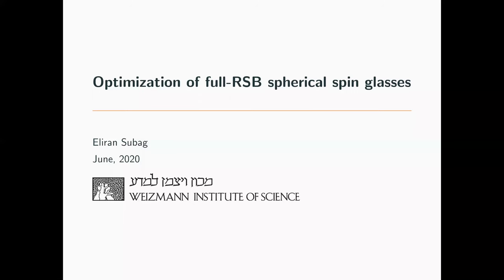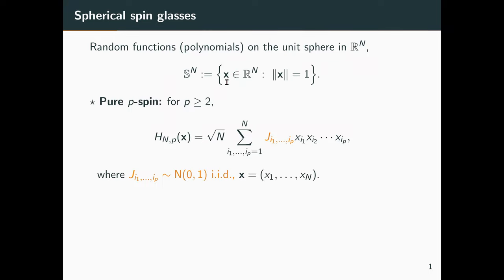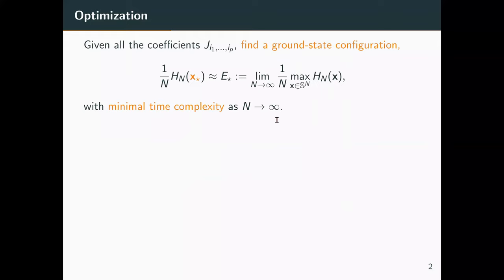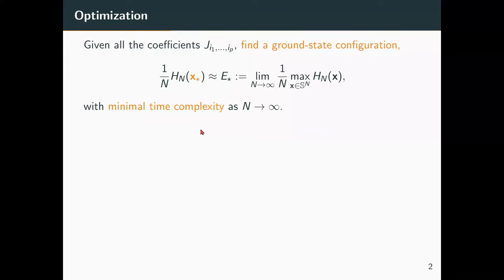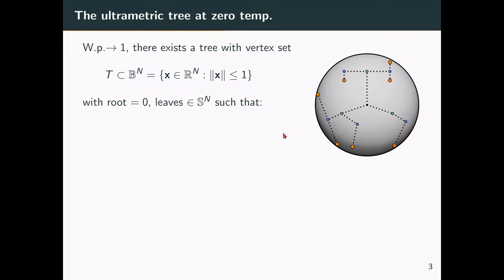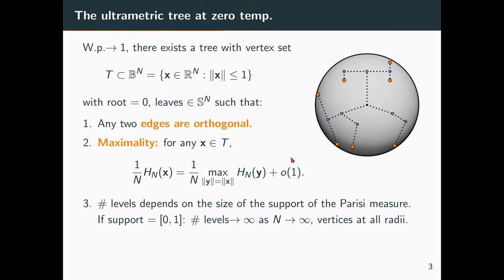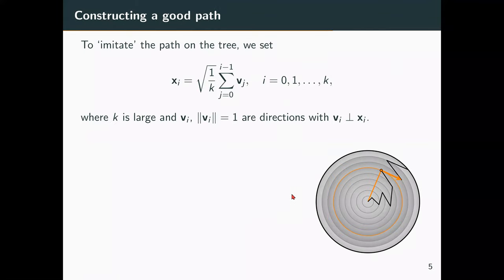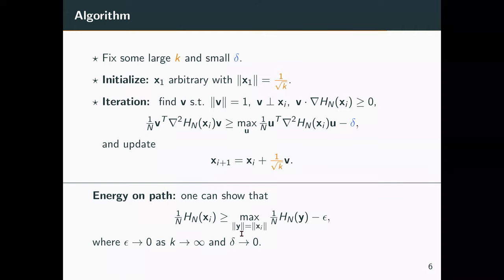Optimization of full-RSB spherical spin glasses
Speaker: SUBAG Eliran (NYU, USA)
2020_06_30-16_40-smr3517.mp4